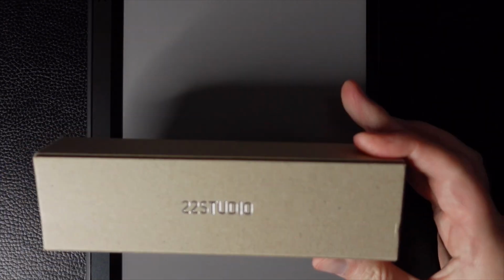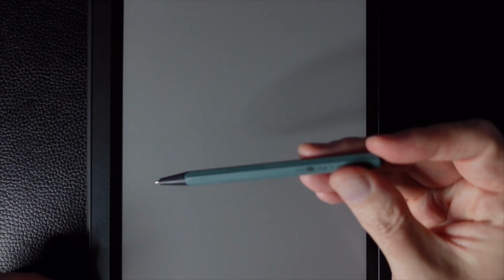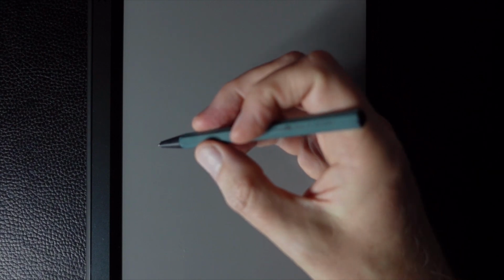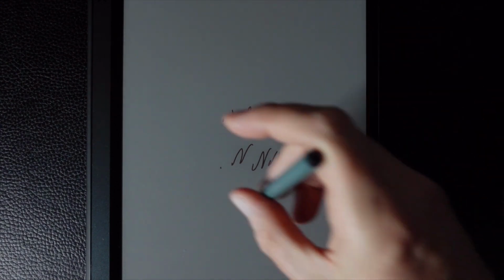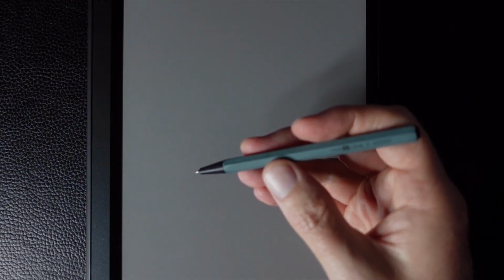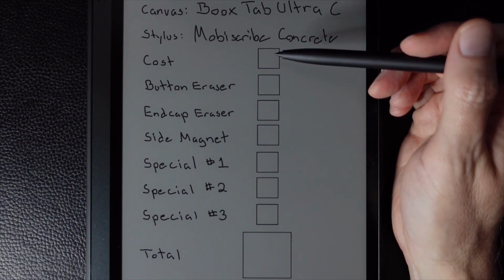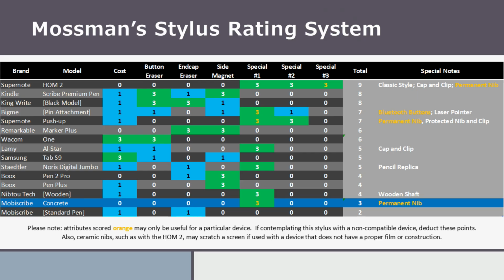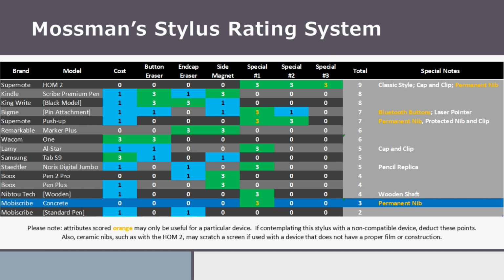Review of the Mobiscribe Concrete EMR Stylus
A piece of art or a useable stylus?  You decide!